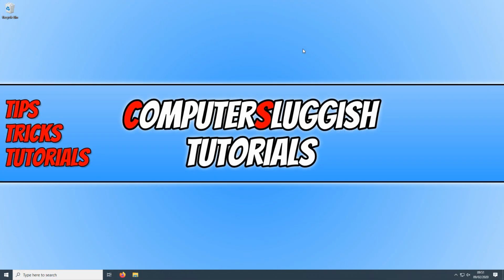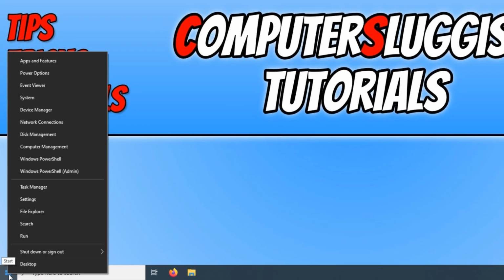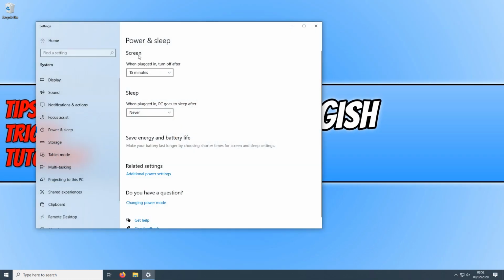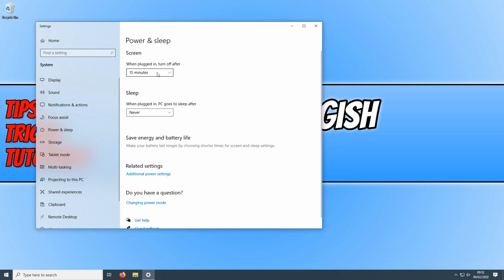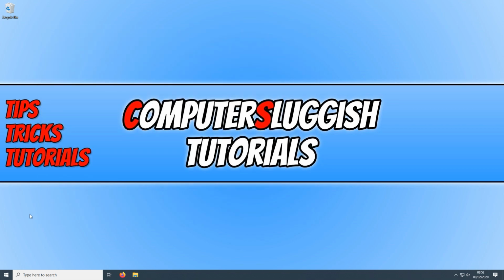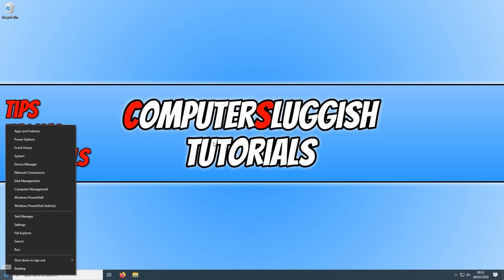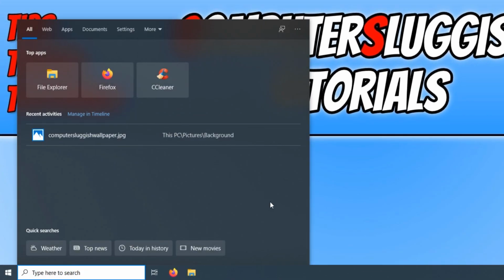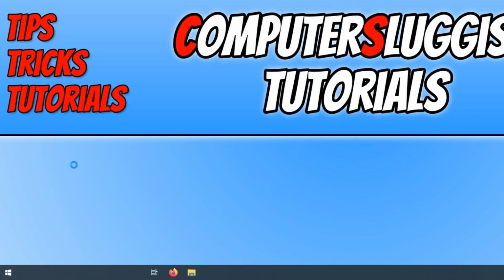How To Change The Turn Off Display After Time In Windows 10 Tutorial | Adjust PC Monitor Timeout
In this Windows 10 tutorial I will be showing you how to change the turn off display after time on your PC. In Windows 10 power and sleep settings you can set your monitor and display to turn off after a certain amount of time when your screen is idle or inactive. You may want to adjust the length of time before your PC monitor turns off or you may not want it turn turn off at all, by following the above tutorial you can choose what you would like your display to do.